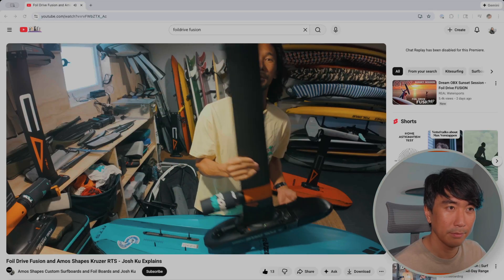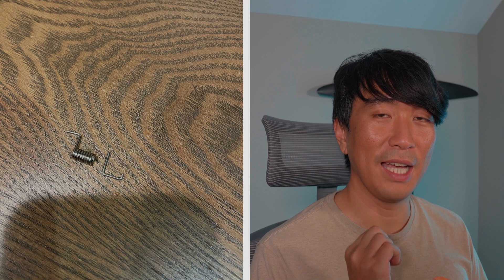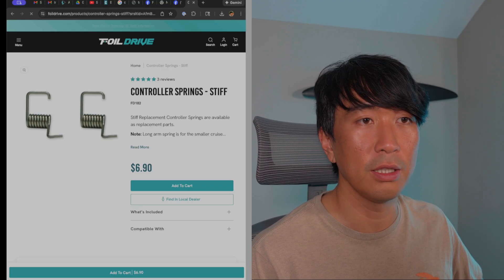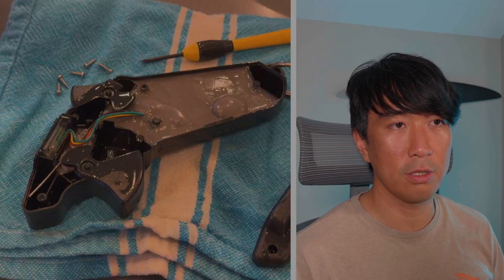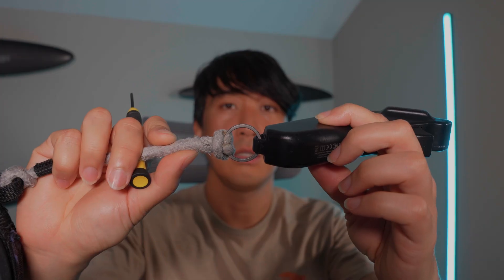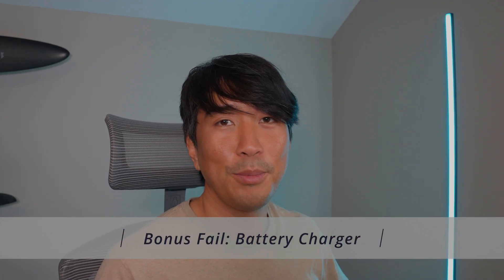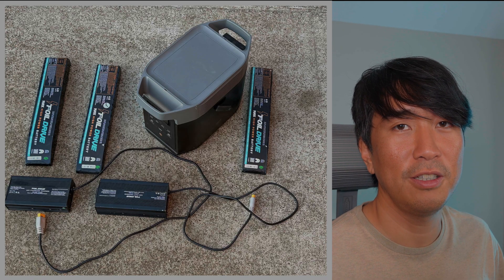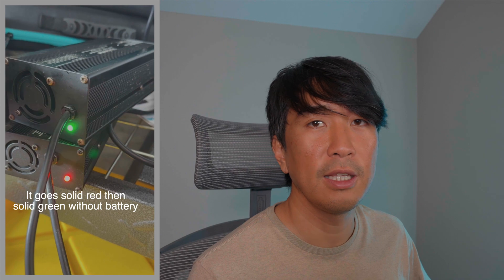6 Common Failures of Foildrive Gen 2 | How to Fix/Prevent Them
Foildrive has been the BEST thing ever in my life, but it has not been problem free.
Some of these failures are addressed by Foildrive by updated parts, some still need hacky work around, and some need due diligence on maintenance.

I hope you can avoid many of these issues by watching this video!

Browse, search, compare hydro foil specs across multiple brands. Available as IOS and Android, check it out!

00:00 Intro
00:59 Controller Failures
04:46 Controller Hack to Float
06:21 Ripping Motor Pod
08:07 Battery Latch
09:16 Motor Bearings
11:02 Motor Hub Bolts
12:14 Batteries
14:50 Battery Charger
15:52 Thank You FD Team!